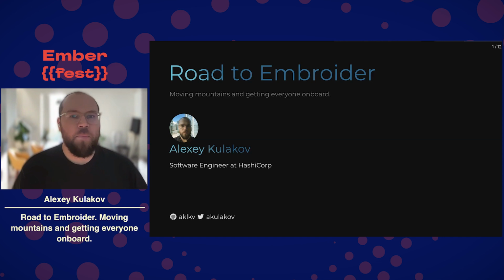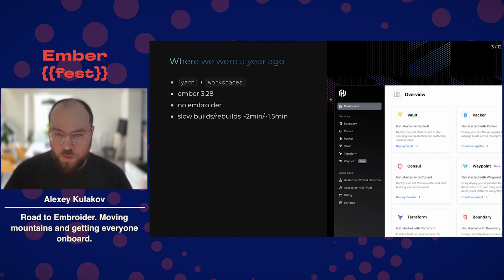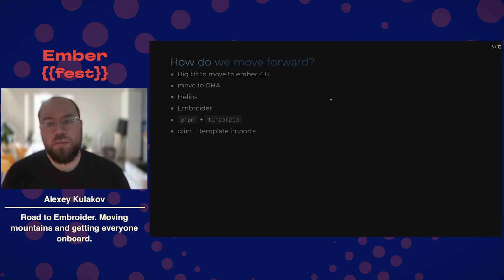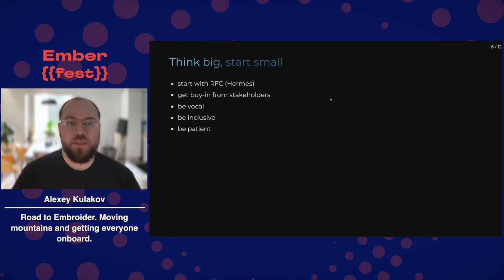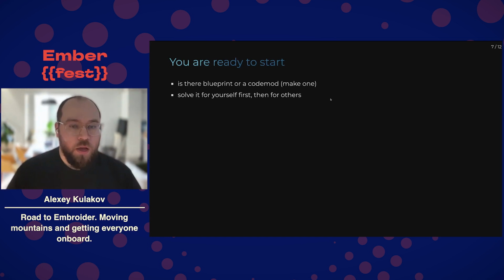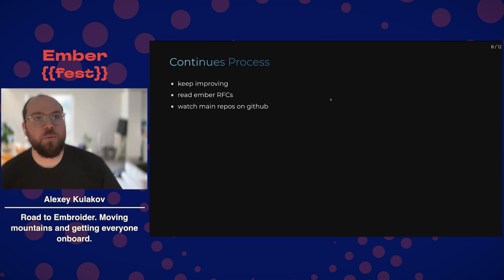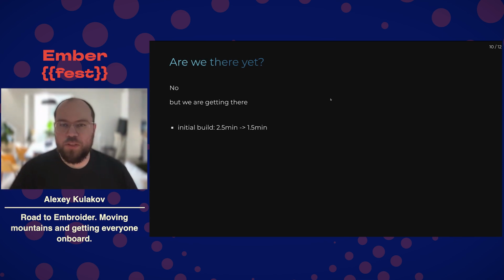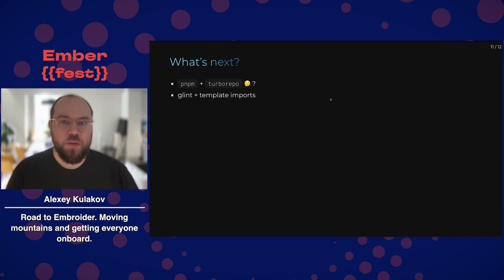Road to Embroider. Moving mountains and getting everyone onboard. – Alexey Kulakov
As the Ember.js framework continues to evolve and thrive, it presents developers and tech leaders with exciting opportunities to create monumental changes in their projects. However, driving these changes while gaining crucial buy-in from teams and stakeholders can be a daunting challenge. This conference talk aims to equip attendees with the knowledge and strategies needed to navigate this path successfully.

In this engaging session, we will delve into the world of Ember.js and explore the power of the Embroider build system. Through real-world case studies and practical insights, attendees will discover how to elevate their Ember.js projects and foster a collaborative environment that embraces transformative change. We will explore effective communication techniques to convey the vision and benefits of these changes, leading to greater support from all stakeholders.

Whether you are an experienced Ember.js developer or just beginning your journey, this talk offers valuable takeaways for all skill levels. Attendees will gain a deeper understanding of Ember.js Embroider, unlocking its potential to revolutionize their development process and drive lasting impact.

Join us for this enlightening session as we unravel the secrets of Ember.js Embroider and learn how to weave innovation and buy-in into every aspect of our Ember.js projects. Let’s embark on this adventure together, empowering attendees to lead their teams toward a brighter and more successful future with Ember.js!

🐹 *About Alexey Kulakov* 🐹
With over 15 years of experience as a frontend developer proficient in various frameworks, I am deeply passionate about tackling complex problems that span frontend, backend, and DevOps, all with the ultimate goal of enhancing the developer experience. Continual growth and staying up-to-date with the latest technology are at the core of my approach. I believe in fostering collaboration within the development community and sharing insights to empower others.